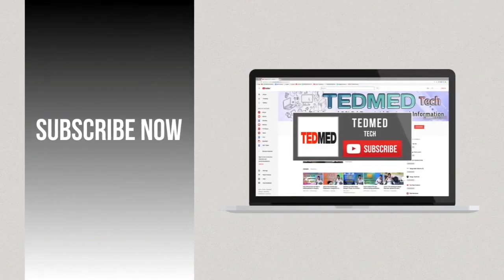what are the uses of smart watches?|can we buy that smartwatches?|pros and cons of smart watches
Hii friends if you want to buy buy the smart watch or band please comment
Like this
Eg:- my budget - - - - - /-rs
My brand preference. Etc or no brand preference
I will suggest you the best in that price
Tq u

A very hearty welcome to the beautiful souls who joined our community, Bestowed by God with two youtube channels.

1)BURN THE FIRE ( which is a personality development channels)
2)TEDMED TECH (which is technology based channel related to

DSLR, electronic gadgets, and other electrical appliances etc)
I have been working for this channels from July 4th till date with a low quality yet with useful information.

Finally, I would like to thank this wonderful platform patrons which paves a path especially for the economically backward people and always stands as a strong pillar supporting different arenas of people.
as we belong to a human family, I request you to join me to enhance the quality and celebrate the beautiful blend by sharing our knowledge even a penny of our matters a lot.

Now I want to upgrade not only my channel quality and also constant (like how to take close shots, camera angles, mechanism, useful tips, tutorials about photography )
For that, I need your small contribution

Thank you very much for your contribution

Please watch my favourite videos also;-

If you want to buy the products please buy using this links so that was helpful to our channel upgrading
And you are also a part of our channel improvement I felt very happy to see you this platform
I am trusting you all that you are all help me and support me and encourage me...
I this video we have discussed about
 what are the uses of smart watches?
can we buy that smartwatch?
pros and cons of smart watches,
in this video smart watch uses and smart watch advantages and
smart watch disadvantages are discussed
here i prefer no need to take the smart watch who are young those prefer best stylish watches
and the persons who are old they can prefer smart watches,
I mentioned some smart watches above you may prefer that smart watches otherwise no need to buy the smart watches
and also discussed topics are Fitbit charge 2, apple watch, Samsung Gear 2, in Telugu,
this is Dileep murgan signing off a bye.